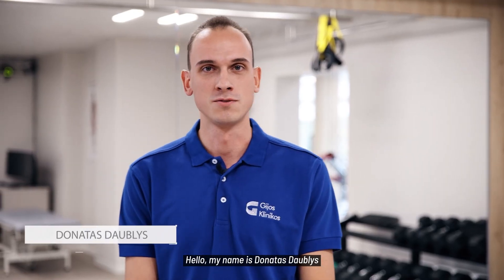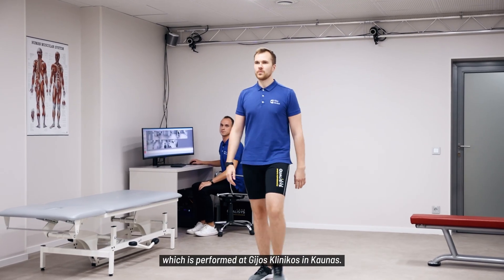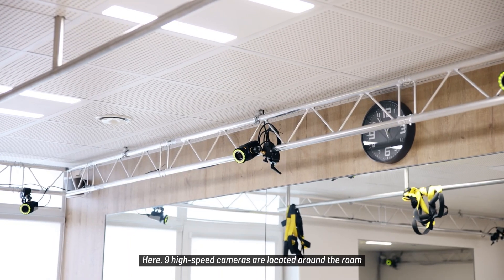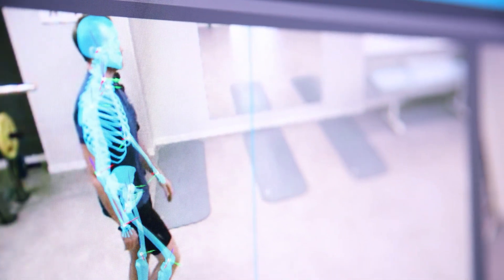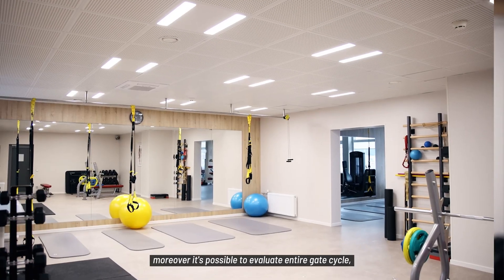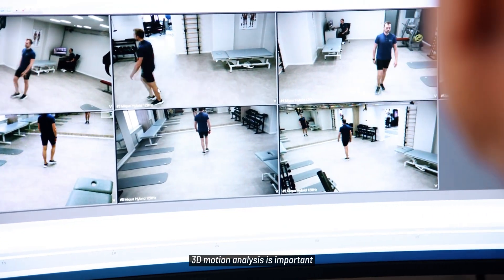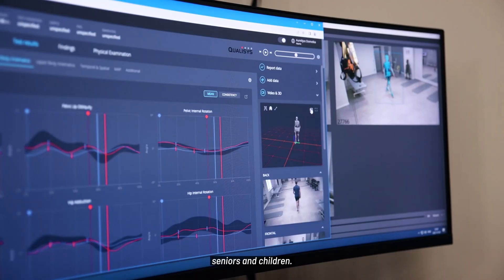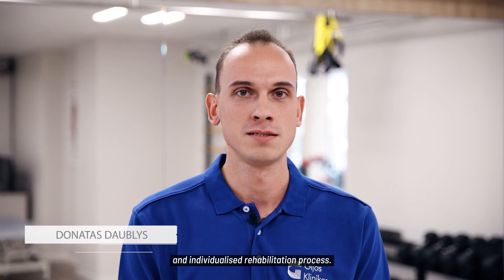3D motion analysis at Gijos Klinikos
3D motion analysis is a non-invasive test that provides a comprehensive assessment of the entire human body. The physical therapy hall of "Gijos Klinikos" is equipped with 9 high-speed cameras, which are able to record every segment of a person and his movement in space during walking and running.

3D motion analysis requires no special preparation, just sports clothing, and footwear. After the analysis, the patient is sent an e-mail. the test results are sent by mail, and are commented on by the doctor who sent the test (orthopedic-traumatologist, physiotherapist, etc.).

Walking is a natural process in our lives that happens every day. Our gait changes depending on age, personality, mood, and sociocultural factors. Disruption of normal gait reduces personal freedom, and quality of life, and increases the risk of falls and injuries.

The three-dimensional (3D) movement analysis system objectively evaluates gait through the prism of the following indicators:

- The angles of the lower and upper limbs and torso and pelvis are measured,
evaluated human kinetics, i.e. how the joints of the human body are affected by external forces,
- The entire gait cycle, step length, width, and time are evaluated.

In the three-dimensional motion analysis laboratory, it is possible to:

- Assess the risk of injury,
- Improve performance of movement technique,
- Determine joint angles,
- Assess the condition of the mobile support apparatus before the operation and determine when a patient can return to active life after an injury or surgery.

A 3D motion analysis study is recommended for promoting an active lifestyle for children, seniors, for patients requiring rehabilitation or orthopedic solutions.